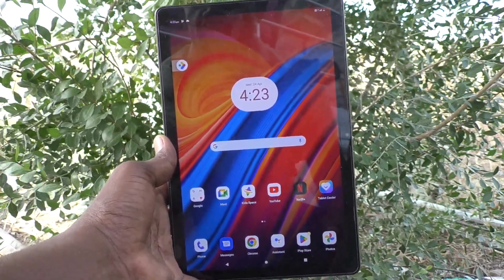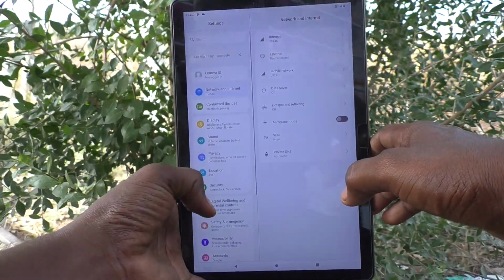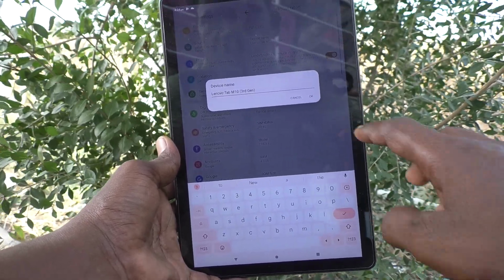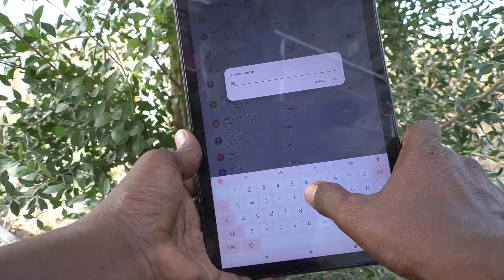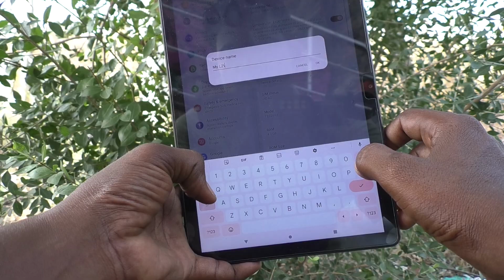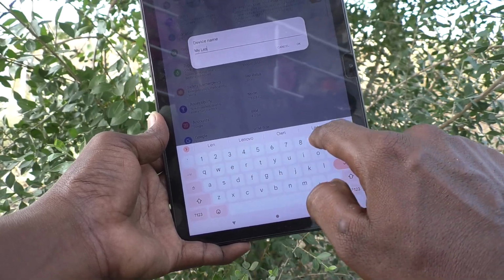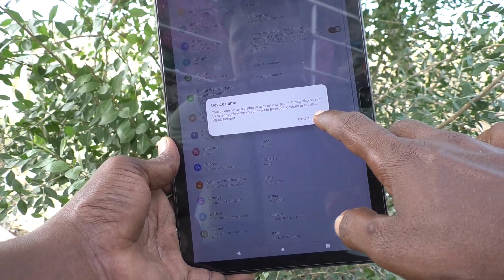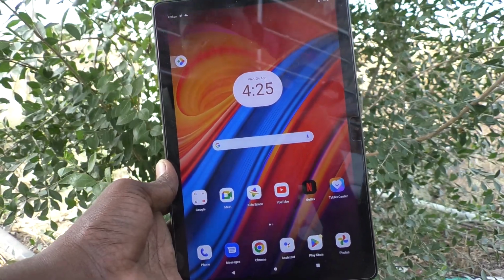How to change device name in Lenovo Tab M10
Lenovo Tab M10 device name change settings: Learn here how to change device name in Lenovo Tab M10 tablet.

10.1 inch FHD (IPS LCD) (1920*1200) display| 100% sRGB| 320 nits brightness; 8.5 mm thin| 460 gm light|Android 11| Unisoc T610 octa core processor|
4 GB RAM | 64 GB ROM expandable upto 128 GB| 5100 mAH battery| 10 hours video playback time
8 MP Auto-Focus Rear Camera| 5 MP Auto-Focus Front Camera| 1 year warranty

ASIN B0B8DKL2SD
4.0 out of 5 stars